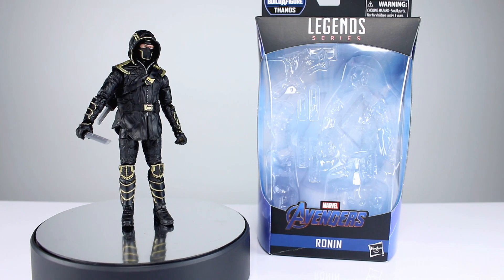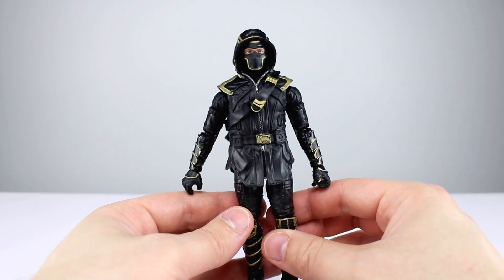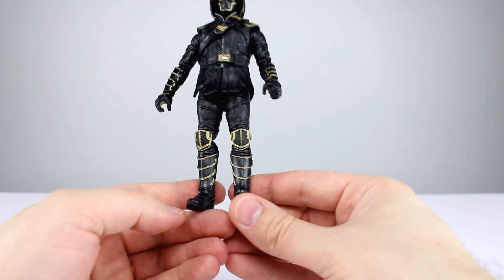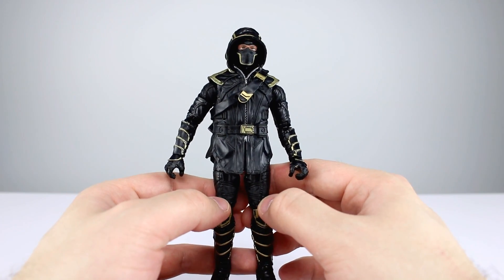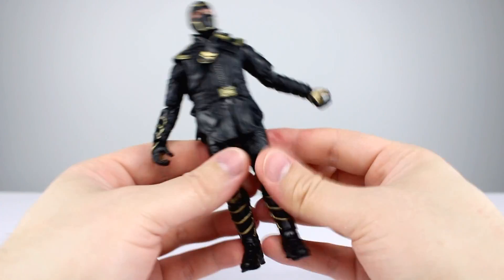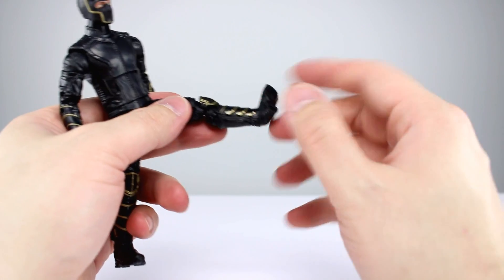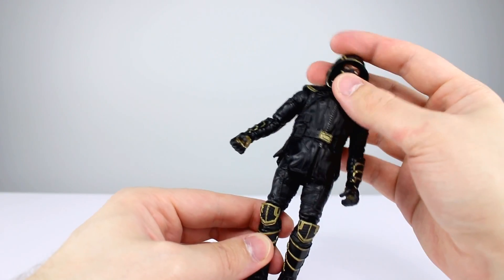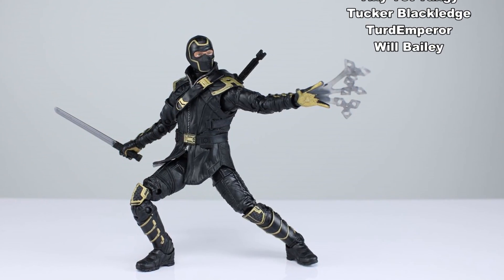Marvel Legends RONIN (Hawkeye) Avengers: Endgame Thanos Wave Action Figure Review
When it comes to defeating Thanos, Hawkeye might not be the most likely choice but you can bet he'll be in this movie for at least merchandising reasons.  Will this figure be good enough to justify his existence on the team?